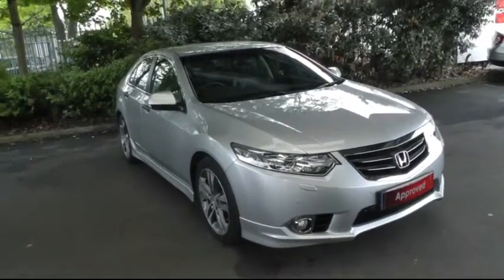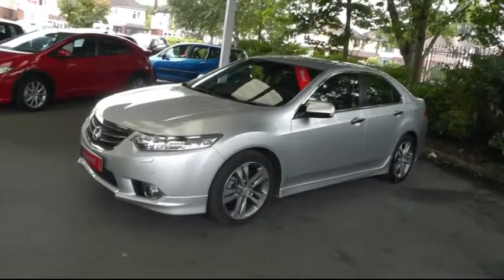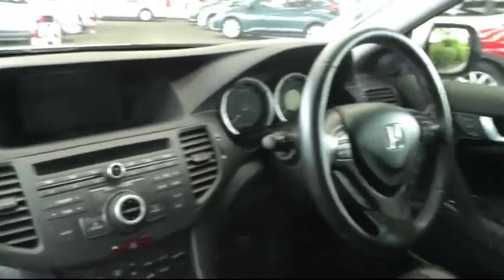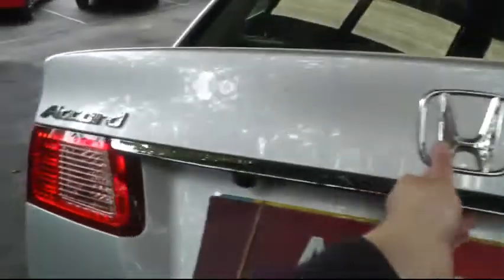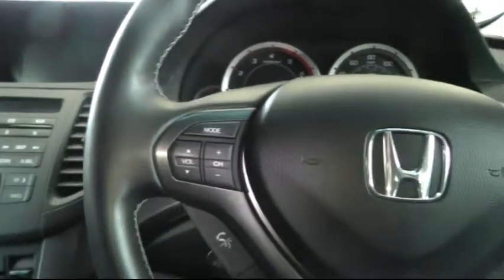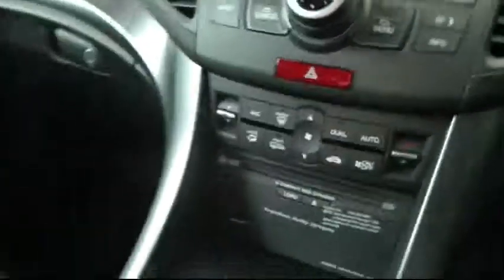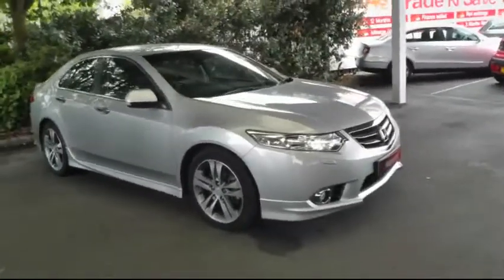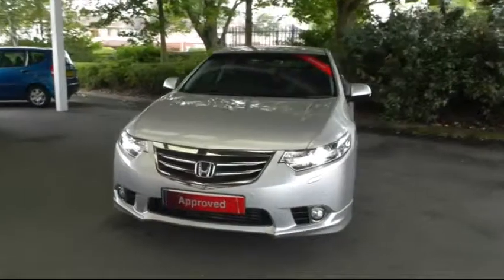Used Cars Cannock Honda Accord 2.2 Type S (RO63CCU)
Honda Accord 2.2 Type S finished in Alabaster silver, comes with 18 inch alloy wheels, full black leather interior, heated front seats, satelite navigation, multi function steering wheel, cruise control, dual zone climate control and much more! for more information on this vehicle visit our or call our friendly sales team on 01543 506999